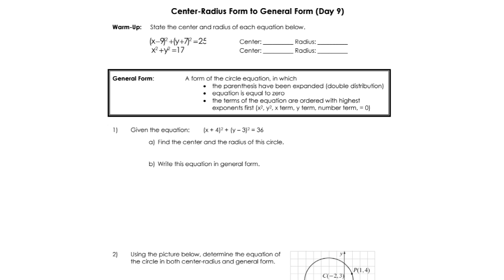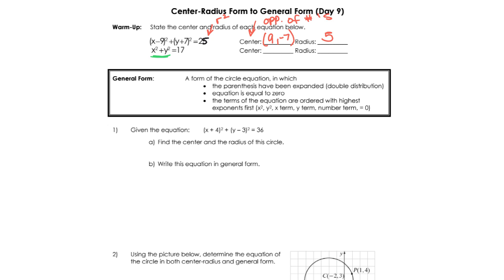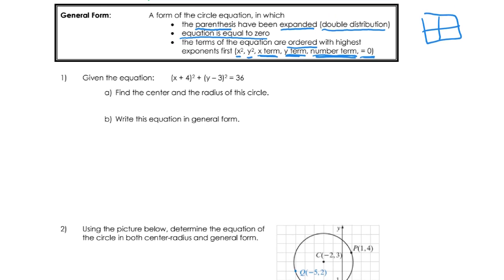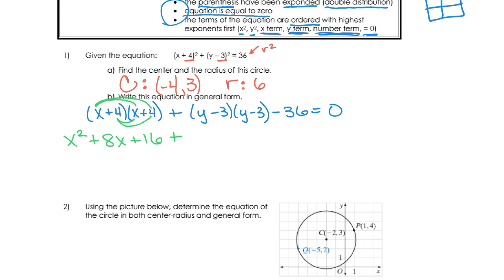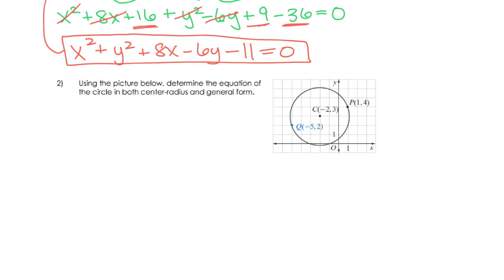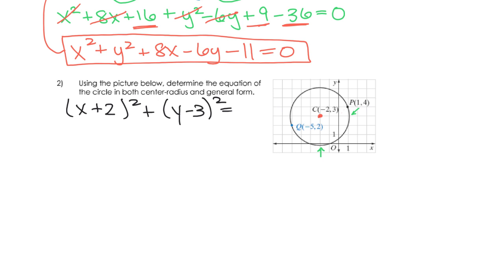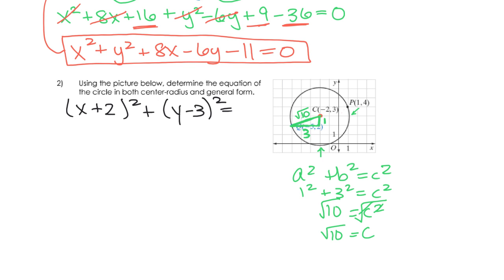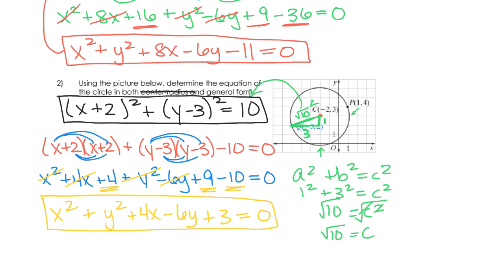A2 (Geo Day 9 Review of Circles) Notes (1)